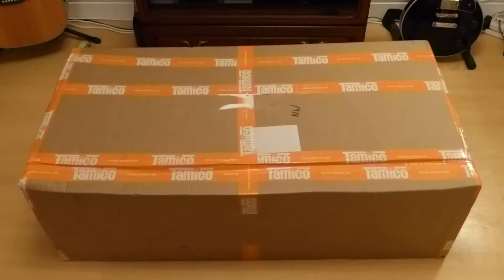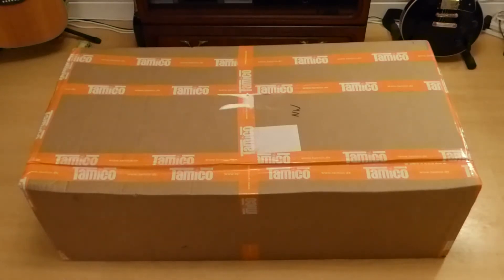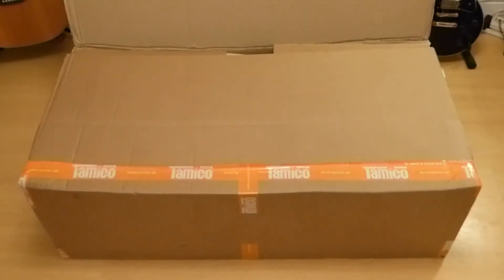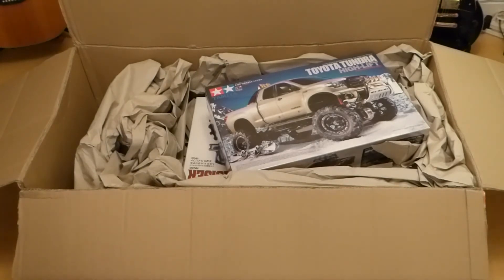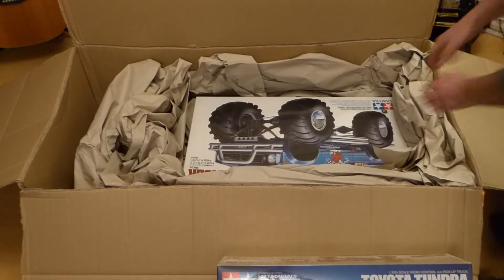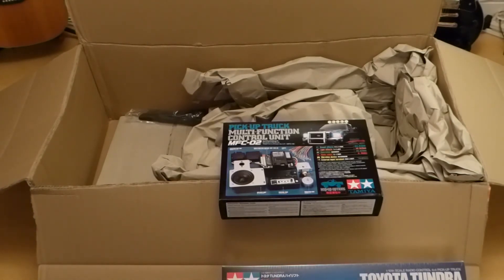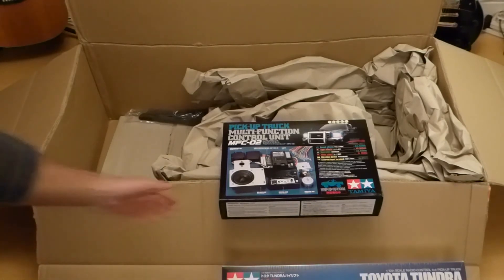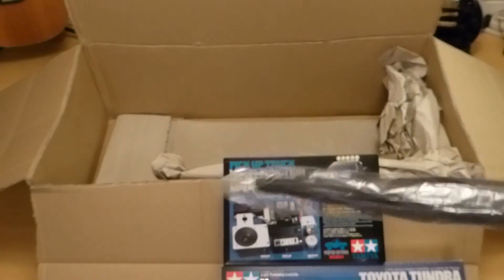Big Box Tamiya Rc Unboxing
A couple of new additions to the collection, taking it to the next level for me anyway :) Great service from tamico de.